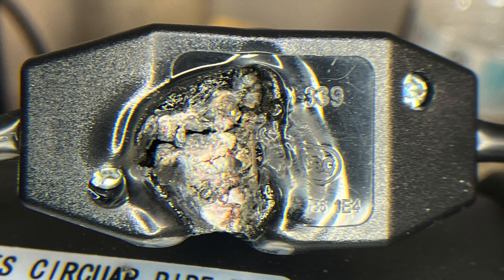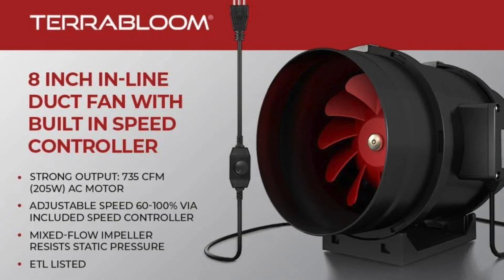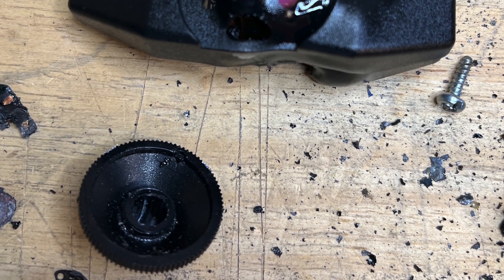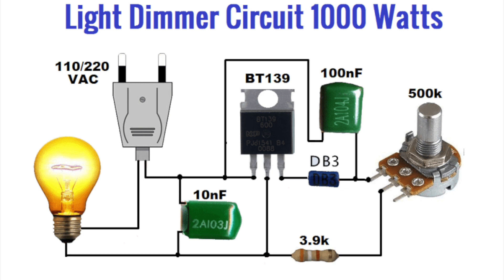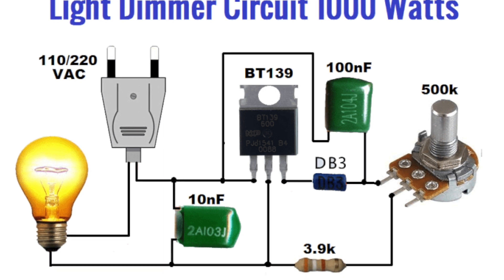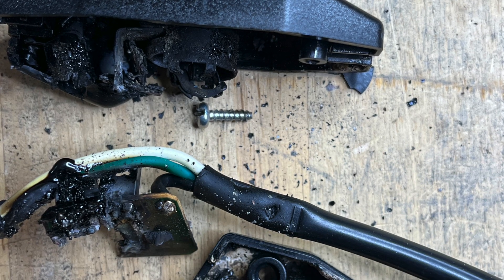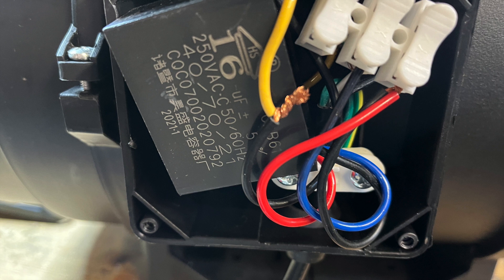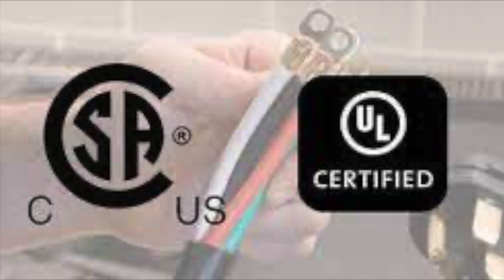ASICBASICS.COM - Inline Duct Fan Burnout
In this video I'll walk-through the near disaster of a cheap knockoff duct fan speed controller and how it almost burned the whole crypto mining farm down.